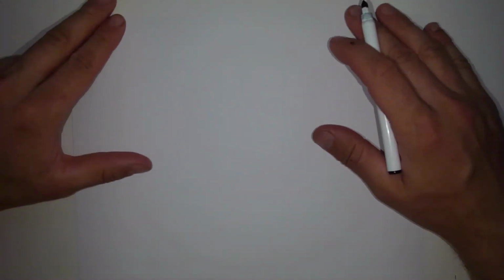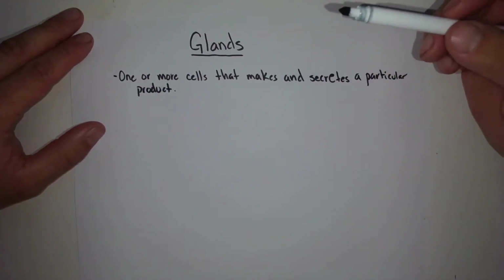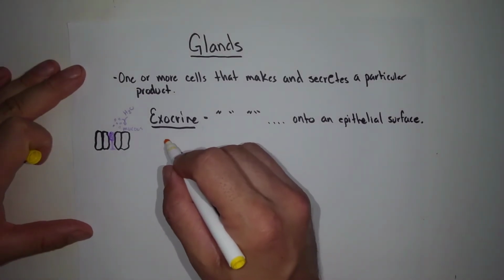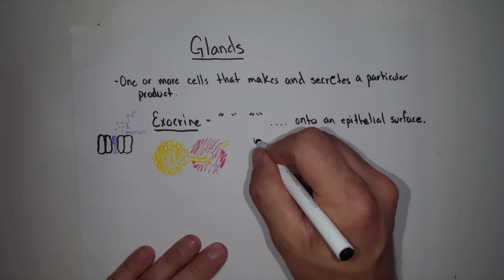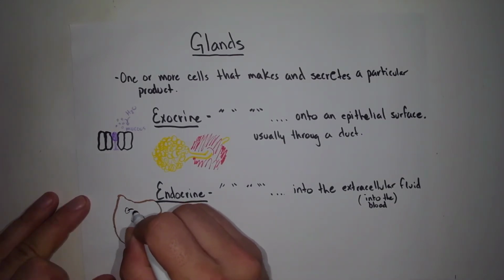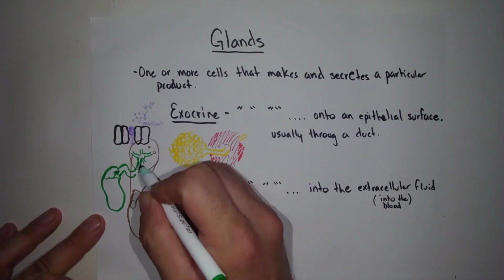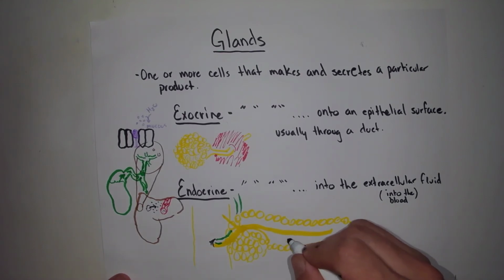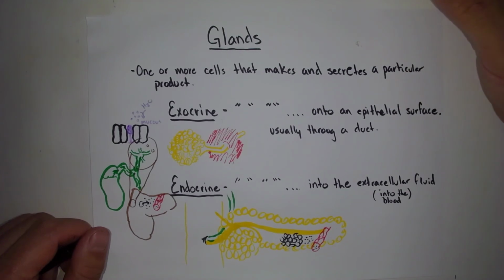Endocrine V Exocrine